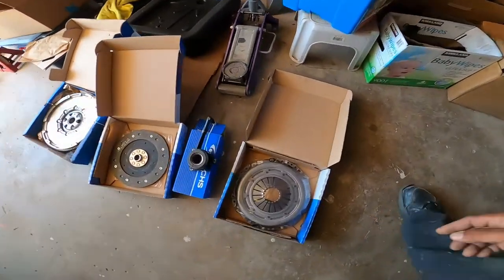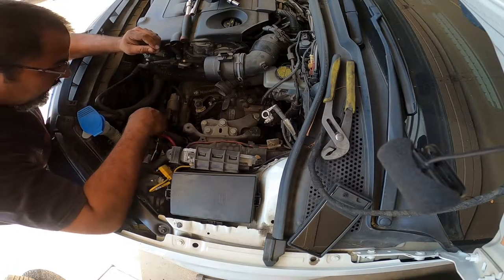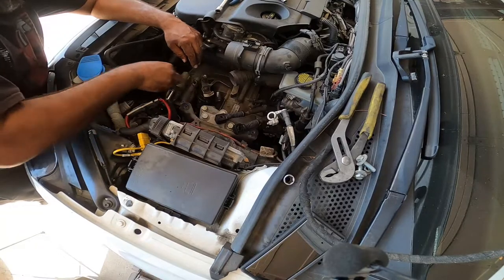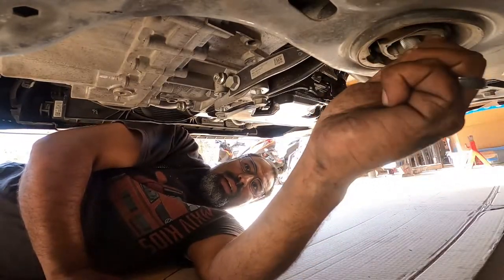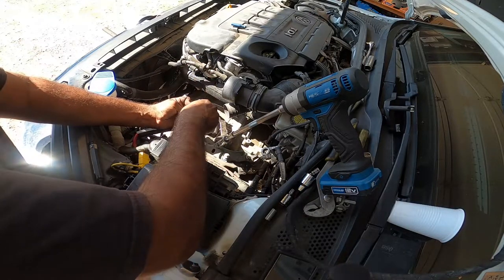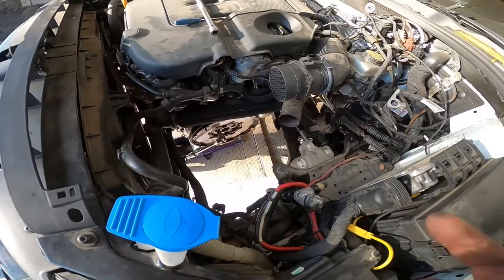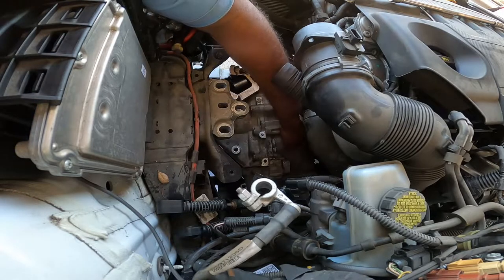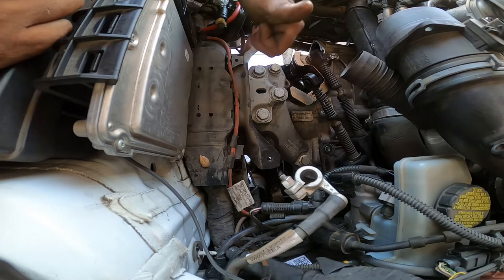MK7 Golf SportWagen Clutch Install